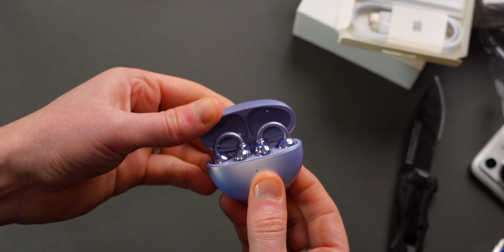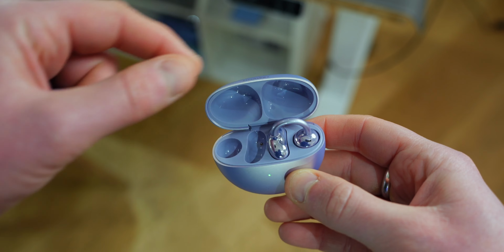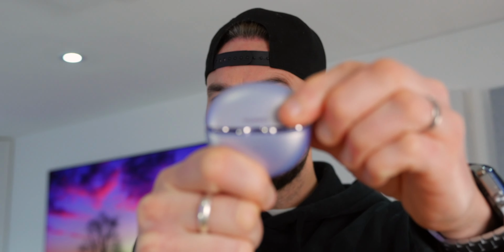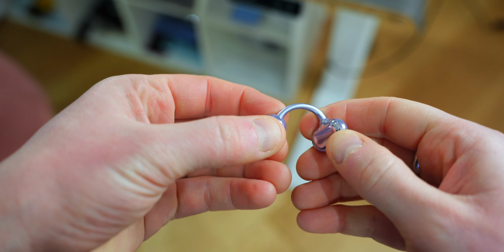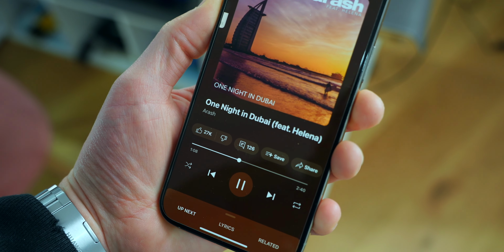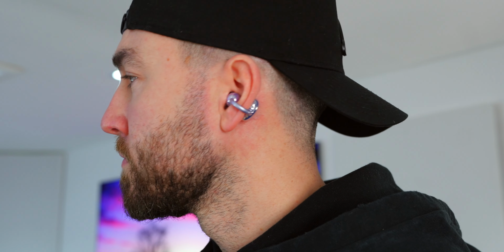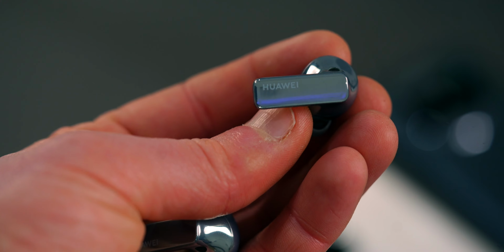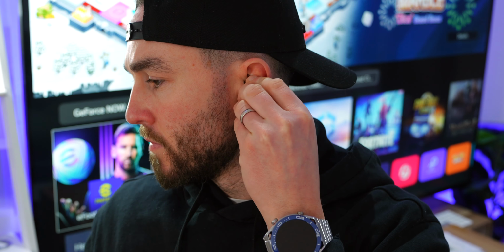Huawei FreeClip - Like Nothing Else!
Buy from the Huawei Store using my exclusive codes below (by 19th March) to get a chunky discount: